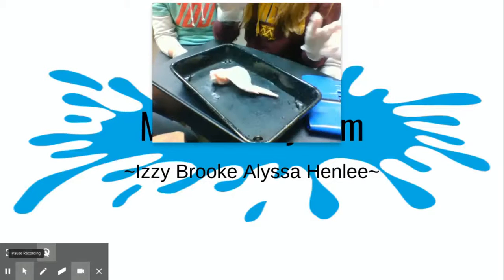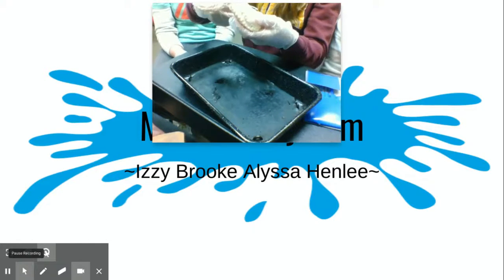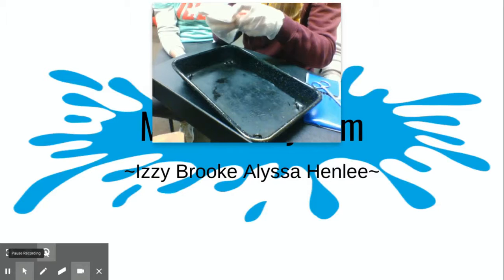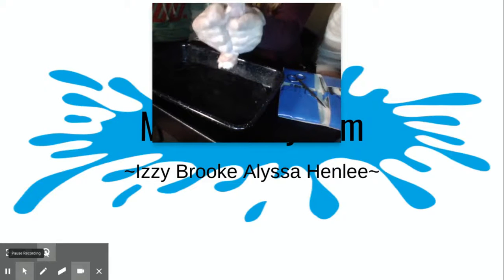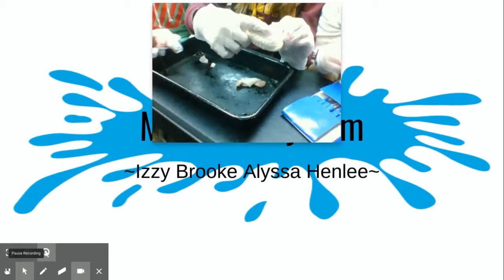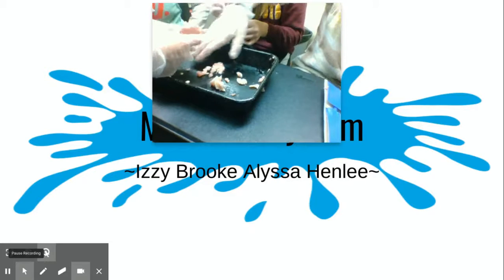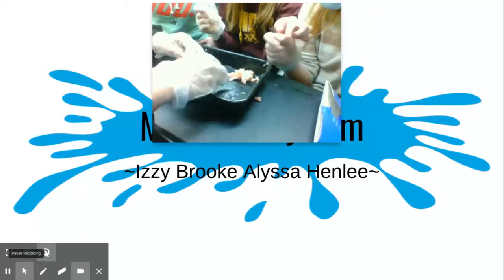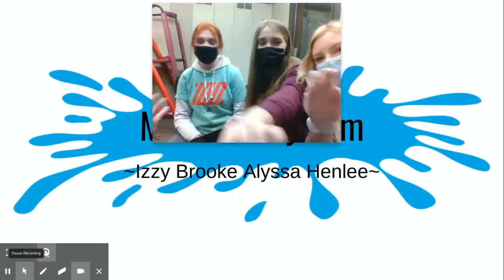Group 4 Period 4 Lab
Muscular System Lab